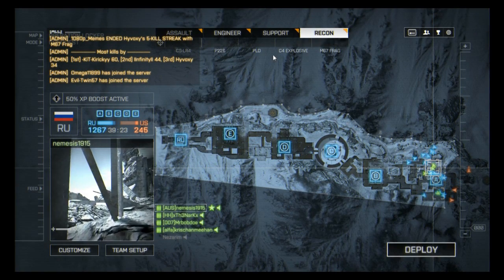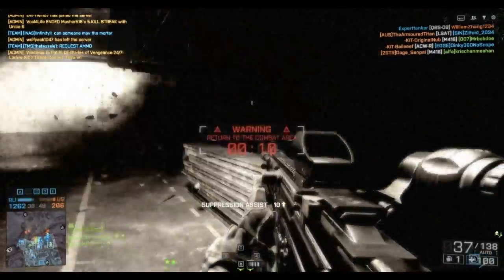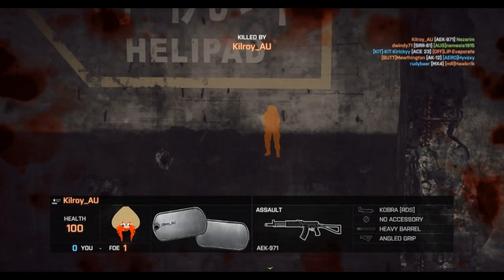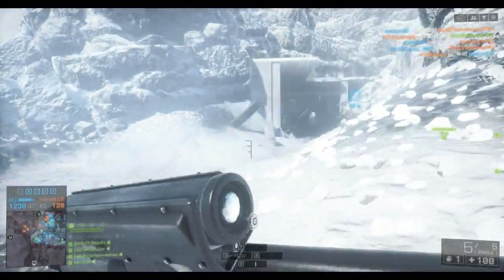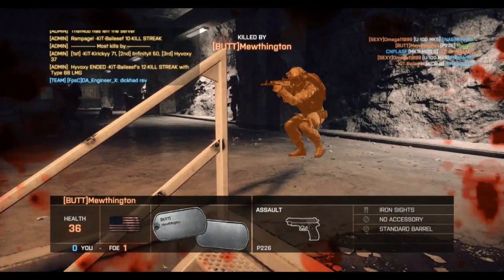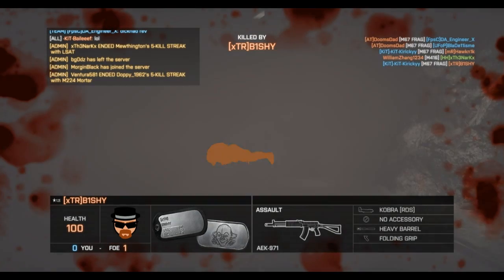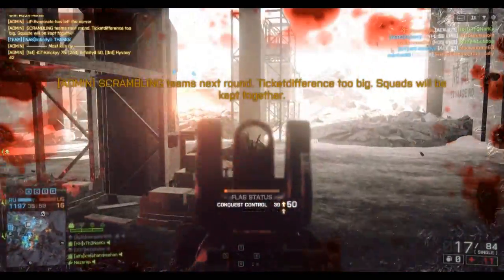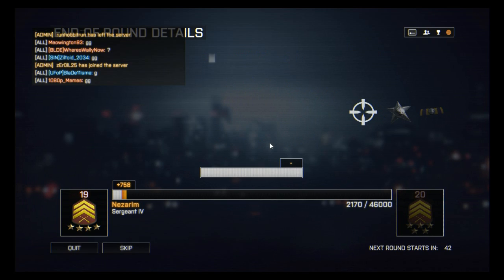How to play Battlefield 4! - With Nez!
Nez shows you the best tips and tricks to play Battlefield 4.

If you enjoyed the video, please feel free to give us a 'like'! If you would like your voice to be heard, don't be afraid to drop us a comment.

~ The Aerolith Gaming Staff Team

    Category
        Gaming
    License